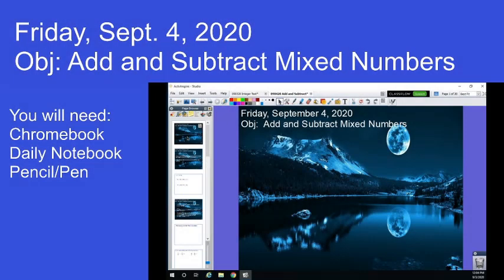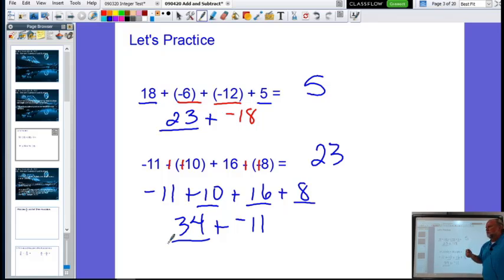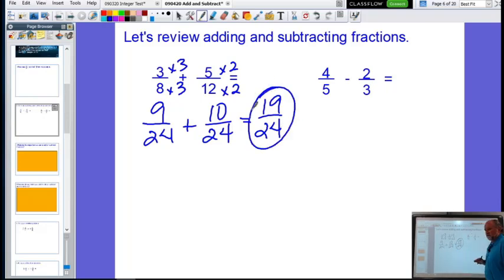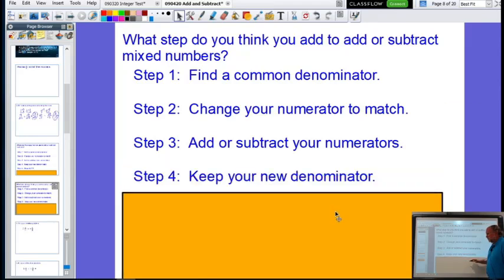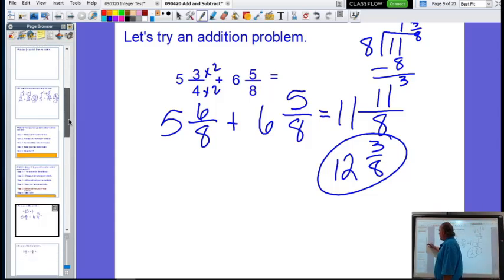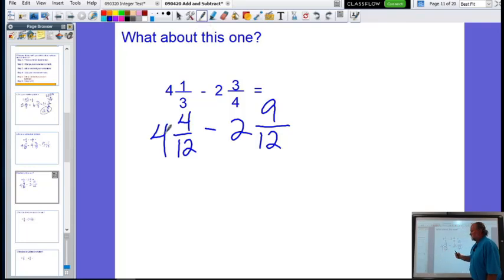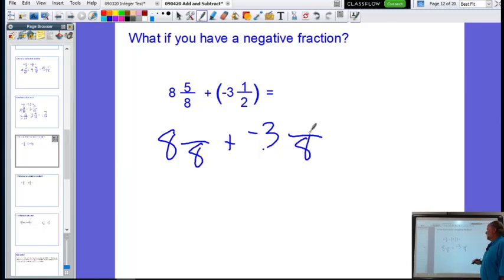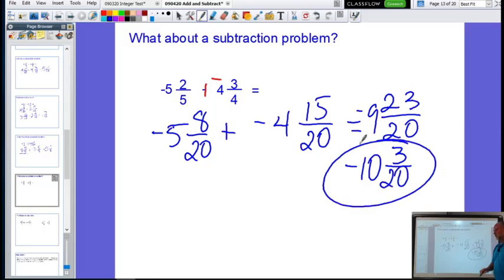090420 Add and Subtract Mixed Numbers